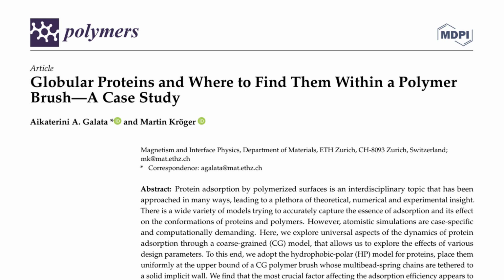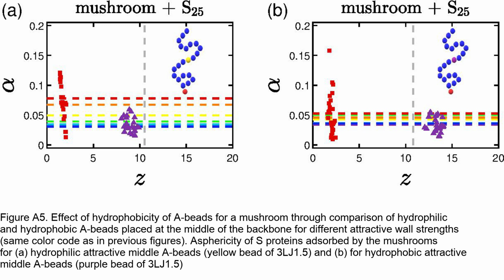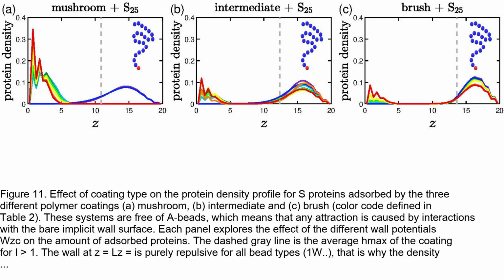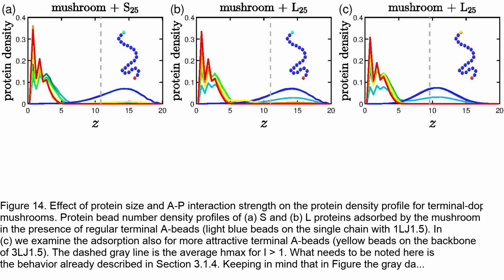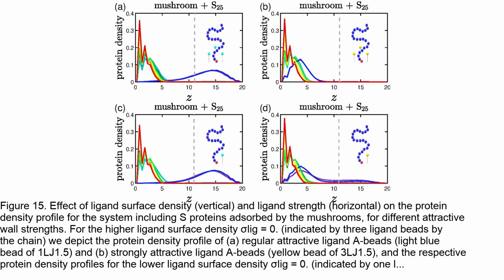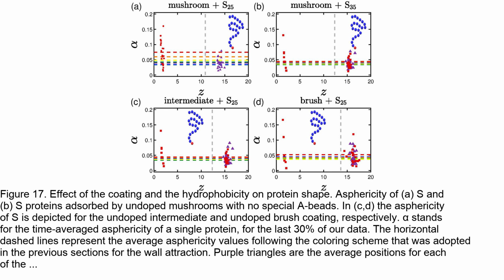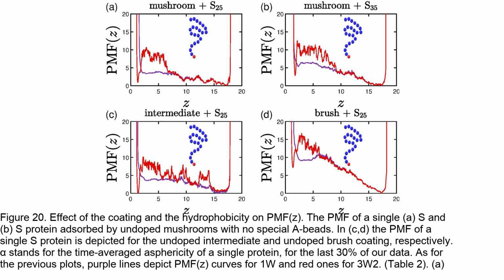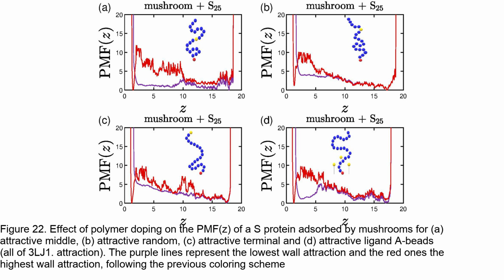Globular Proteins and Where to Find Them Within a Polymer BrushA Case Study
Title: Globular Proteins and Where to Find Them Within a Polymer Brush—A Case Study
Authors: Aikaterini A. Galata, Martin Kröger
DOI: 10.3390/polym15102407